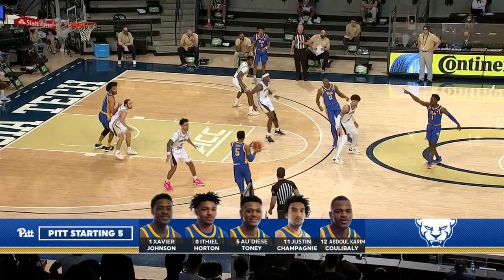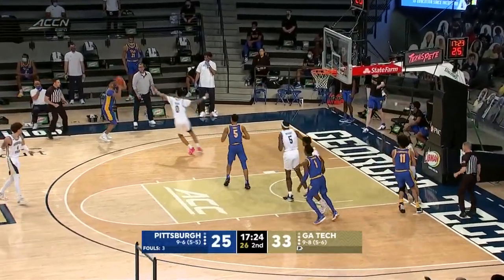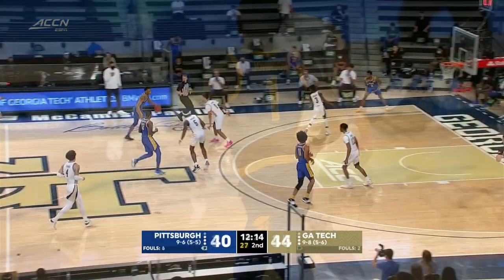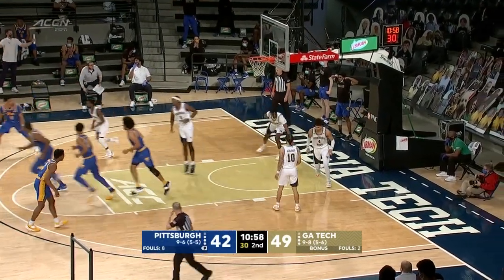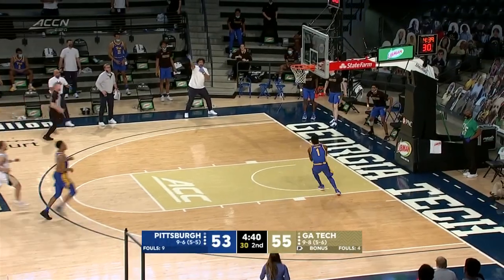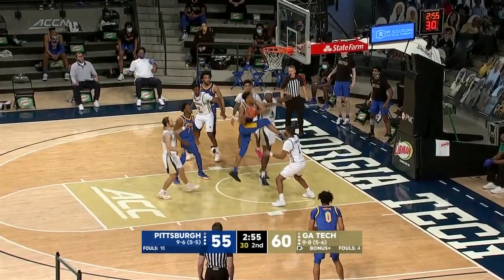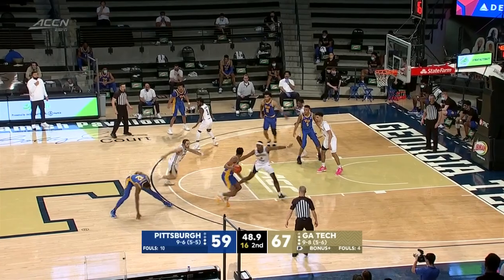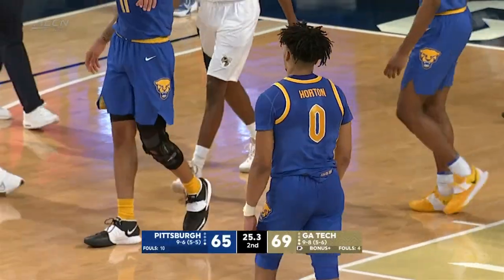Pitt Men's Basketball | Game Highlights at Georgia Tech